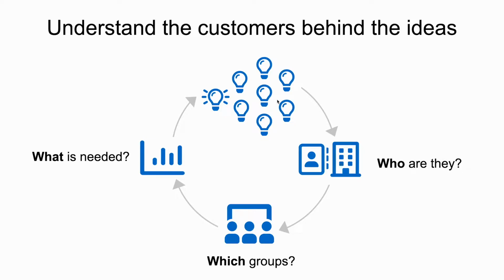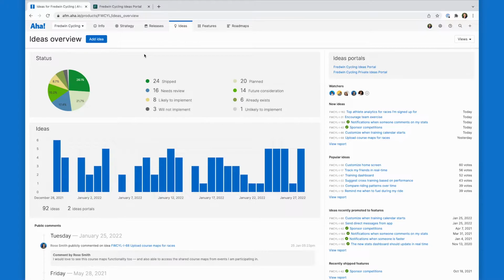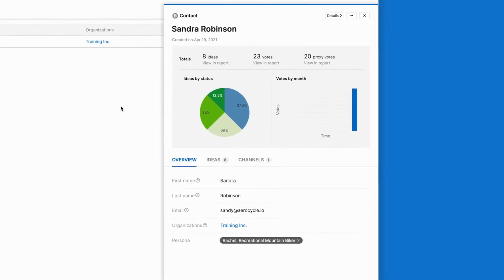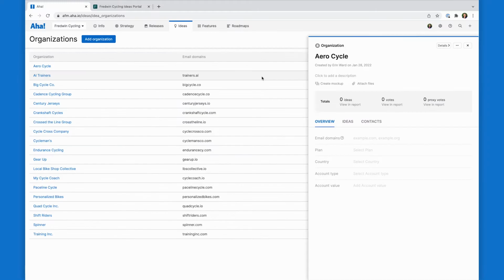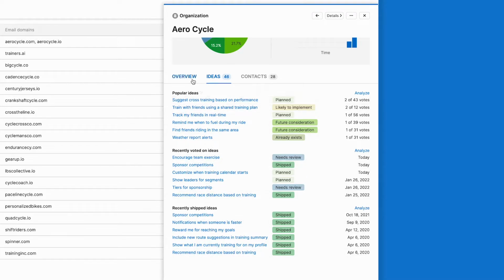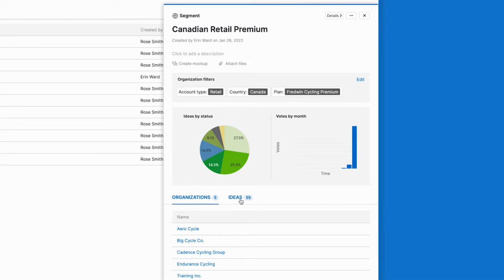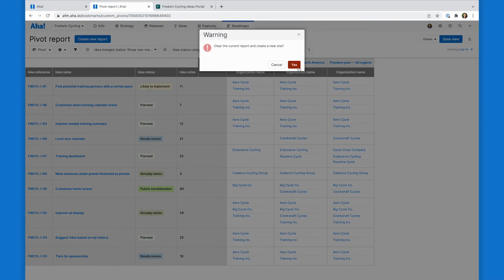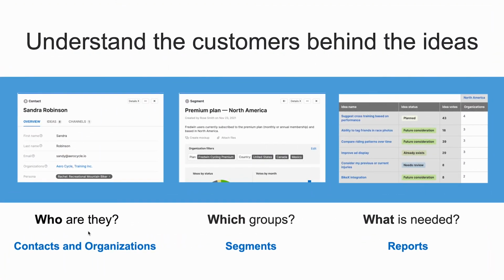Aha! Tutorial – Understand the customers behind the ideas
Aha! experts Kelly Sebes and Erin Ward show you how to efficiently manage ideas at the individual, organization, and segment level to gain meaningful insights about your customers.

You will learn how to organize feedback by individual and company, create segments to group similar customers and report on feedback trends and patterns. Helping you inform your product development decisions with a deep understanding of exactly who needs what.